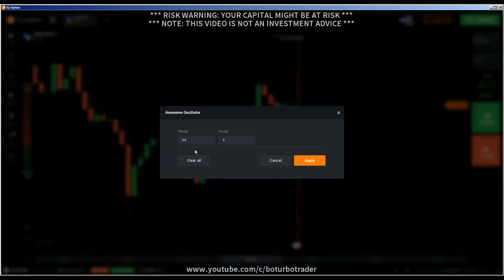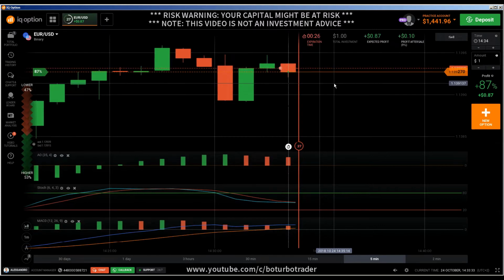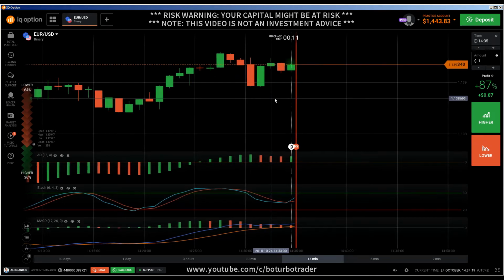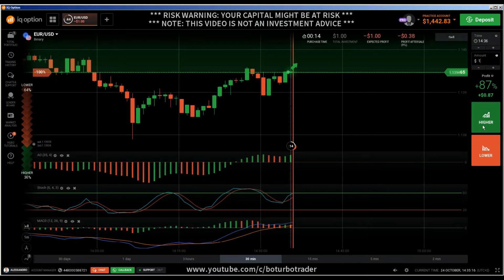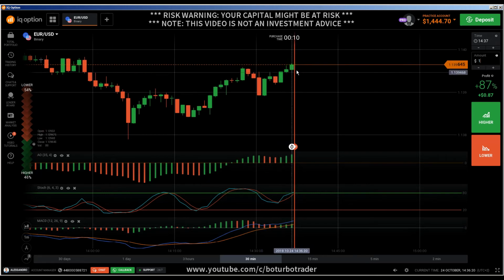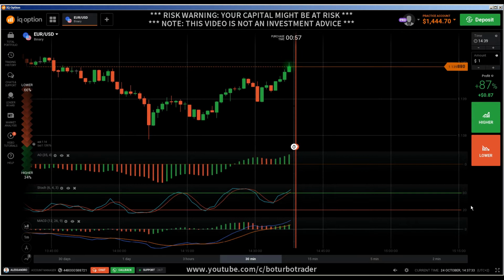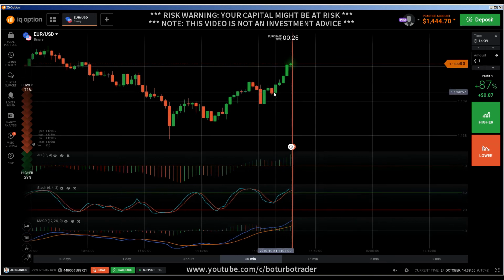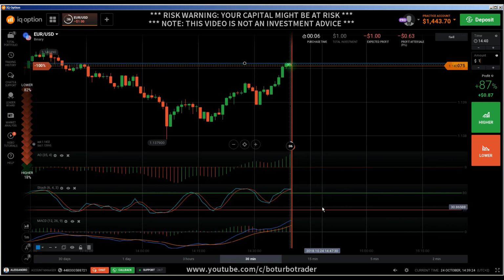🏆 Best Strategy: Awesome Oscilator 35,4 + Stochastic 6,4,3 + MACD 12,26,9 80% win rate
Indicators:
Awesome Oscilator 35,4
Stochastic 6,4,3
MACD 12,26,9

Betting model based strategies – In these strategies, it is assumed that the investor will employ betting strategies, whether they are familiar with financial markets or not. These strategies use several tactics that are designed to increase the probability of winning. Strategies based on the news are the best. There are two types of strategies explained below that can be of great benefit in binary options trading. Trend Strategy. A basic strategy most adopted by beginners as well as experienced traders. Pinocchio strategy. Straddle Strategy. Risk Reversal Strategy. Hedging Strategy. Fundamental Analysis.

A Winning 60 Second / 1 Minute Binary Options Strategy. This Short Term or 'Turbo' Strategy Had 14 Wins From 18 (77%) on 60 Second Expiry Trades. This system is based on two indicators only and offers consistent profits. It is called the ADX and EMA Cross System and it is an uncomplicated system suitable even for amateur traders. This system on reflection appears suitable for binary option trading as well. The system is based on an average directional movement. This guide will teach you about the best winning binary options strategies. Learn to create a risk-free strategy that is perfect for you. When you use a high / low option, you have the best chance to win your option, because even the smallest possible movement in the right direction is enough. You will also get the lowest payout of all binary options types. Consequently, high / low options are the low-risk/low-reward binary options type.

Best Winning Tips for Newcomers · Breakeven Ratio & Profit Margin · Candlestick Winning Strategies · Doji Candlestick Technical Analysis.

best binary options strategy for beginners
how to win binary options every time
60 second binary options strategy
5 min binary options trading strategy
how to win at 60 second binary options
binary options winning tricks
most accurate binary options strategy
easy binary options strategy

Easy Money
Earn Money